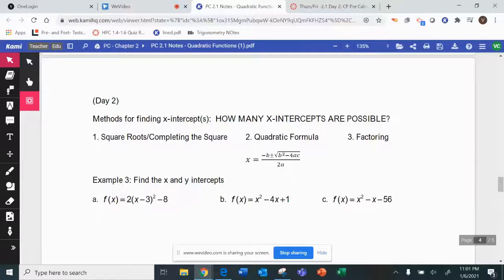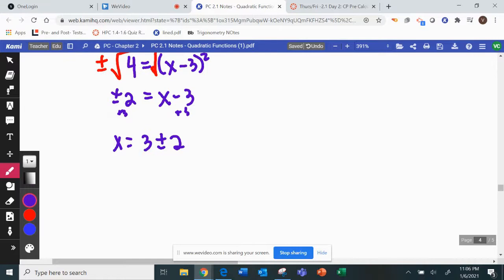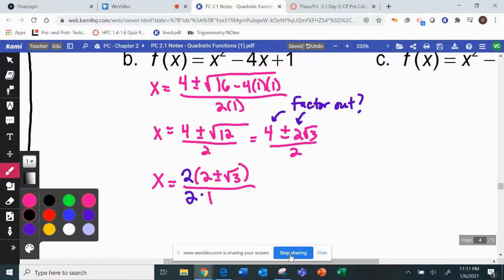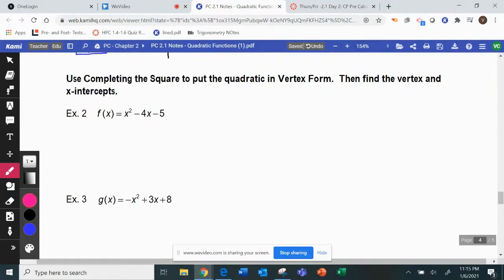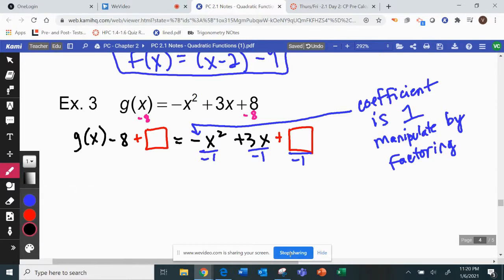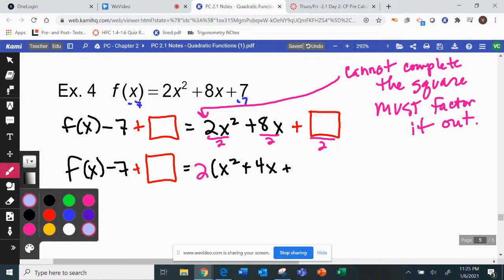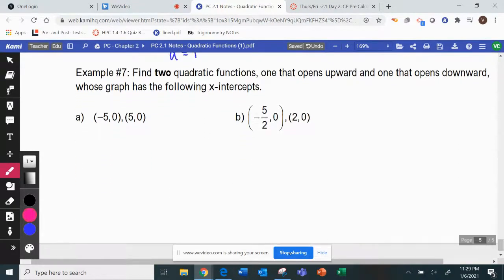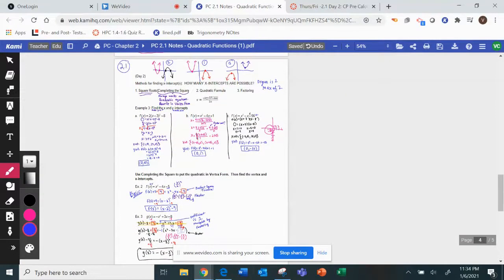PC 2 1 Notes Day 2 Quadratics